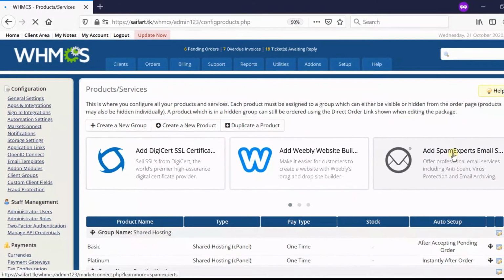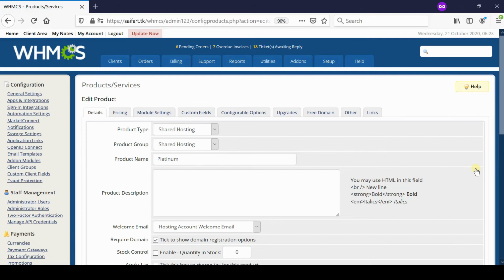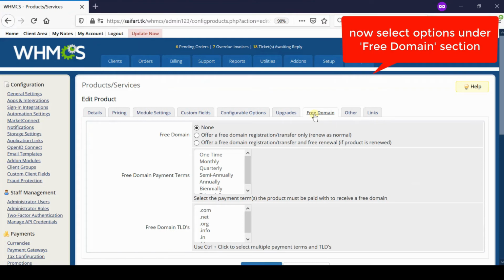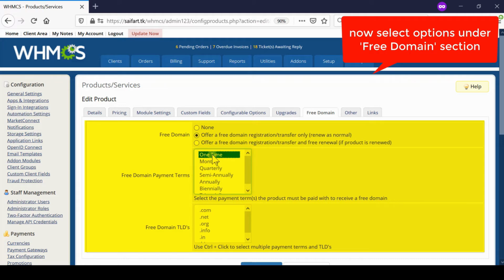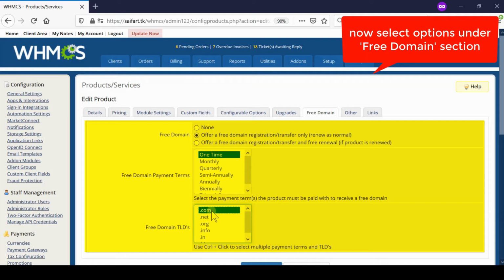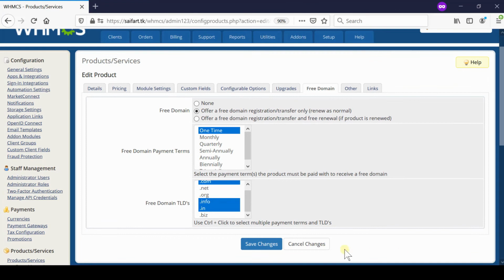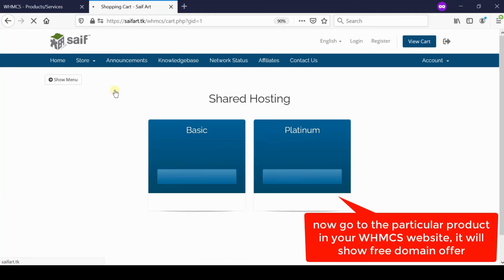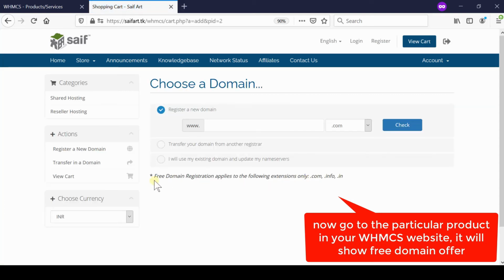[🔴LIVE] How to offer free domain with any hosting service in WHMCS?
Today in this video you will learn how to offer free domain with any hosting plan in your WHMCS.

In order to setup and offer free domain with any hosting plan in your WHMCS, perform the given steps below:

Step::1 Login to your WHMCS
Step::2 Hover over the Setup section and go to products/services option and click on Products/Services
Step::3 Now in the next page click on the Edit icon of the product
Step::4 Then jump to the Free domain tab and fill out the details
Step::5 Click on Save changes!!!